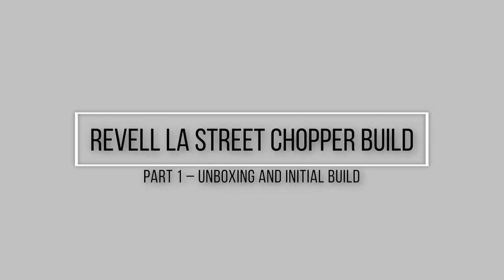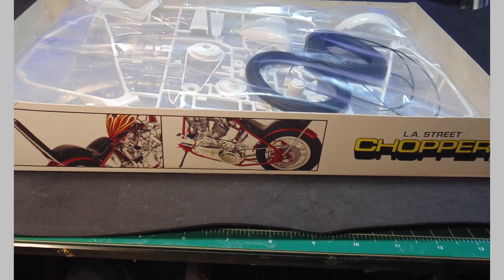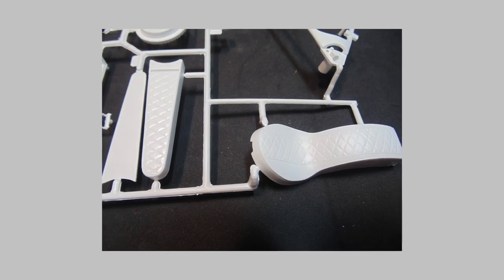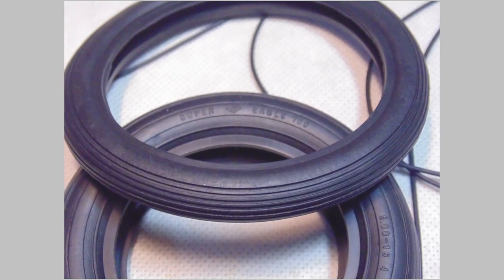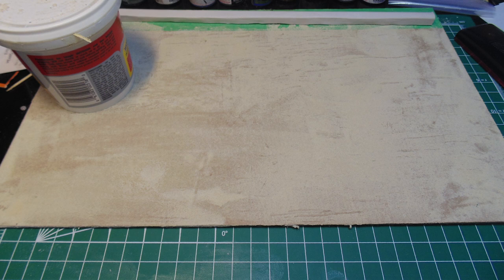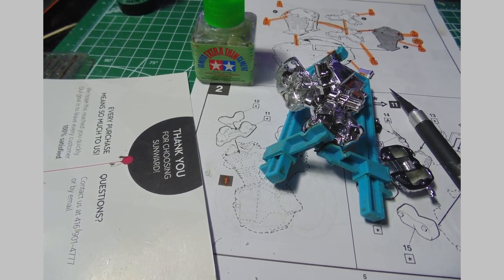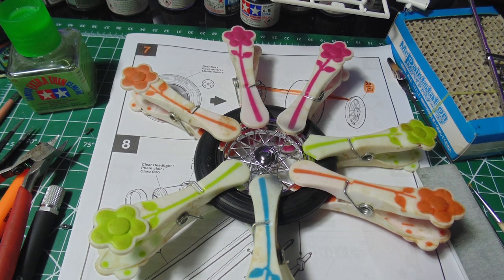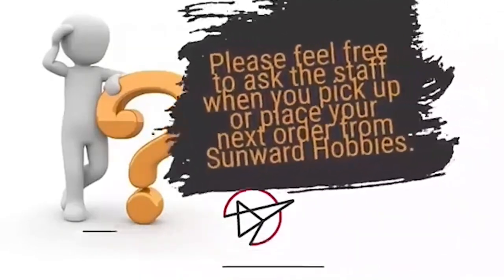Revell LA Street Chopper Build Part 1 – Unboxing and Initial Build